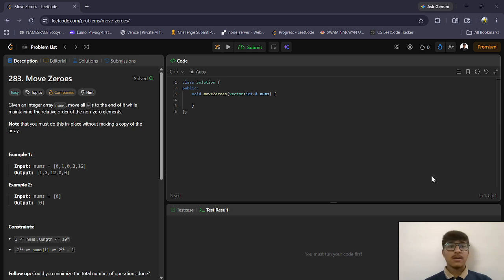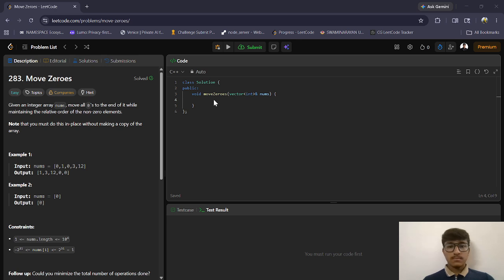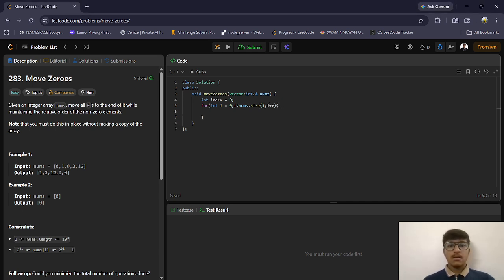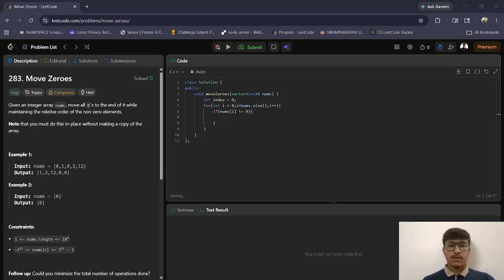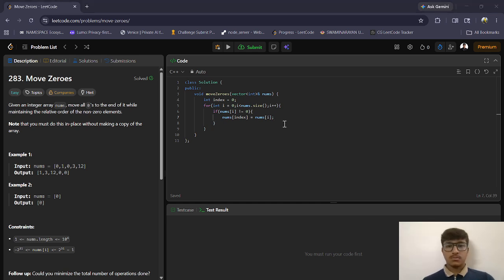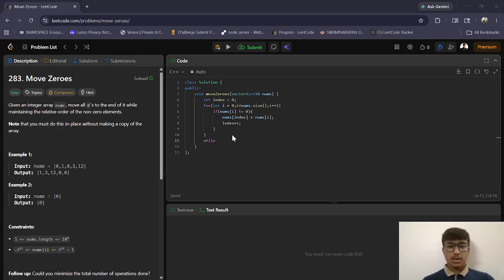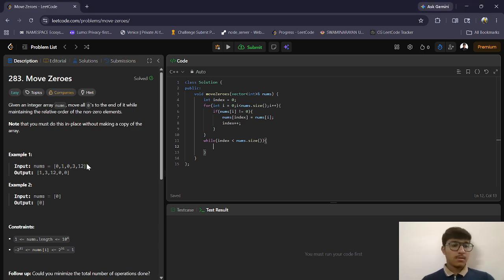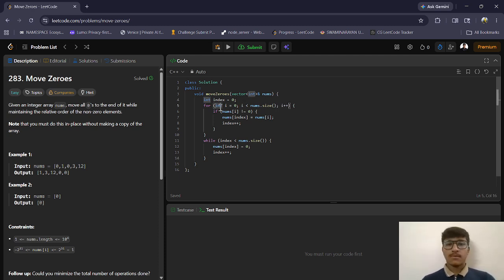LeetCode 283 - Move Zeroes ⚡ | Two Pointer Style Approach Explained in C++ 🚀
🔥 LeetCode 283 - Move Zeroes ⚡ | Easy C++ Solution Explained 🚀

In this video, we solve the LeetCode problem "Move Zeroes" using an efficient in-place approach in C++ with complete beginner-friendly explanation.

📌 Problem Statement:
Given an integer array nums, move all 0's to the end while maintaining the relative order of the non-zero elements.

Important:
You must perform this operation in-place without creating a copy of the array.

✅ Topics Covered:
✔️ Arrays
✔️ In-Place Modification
✔️ Two Pointer Style Logic

💡 Approach Used:

In this solution, we use an index variable to track where the next non-zero element should be placed.

👉 First Pass:
Traverse the array and copy all non-zero elements to the front.

👉 Second Pass:
Fill all remaining positions with 0.

This ensures:
✅ All non-zero elements stay in their original relative order
✅ All zeroes move to the end
✅ No extra array is used

📌 Example:

Input:
nums = [0,1,0,3,12]

Output:
[1,3,12,0,0]

Explanation:
All non-zero elements are moved to the front while preserving their order, and the zeroes are shifted to the end.

📌 Example:

Input:
nums = [0]

Output:
[0]

Time Complexity: O(n)

🔥 In This Video You’ll Learn:
✅ How to move zeroes efficiently
✅ In-place array modification techniques
✅ Maintaining relative order of elements
✅ Array traversal logic
✅ Beginner-friendly C++ implementation

🎯 Perfect For:
✔️ Beginners in DSA
✔️ LeetCode Practice
✔️ Coding Interview Preparation
✔️ Students learning Arrays
✔️ Placement Preparation